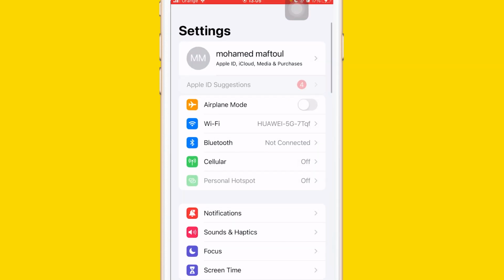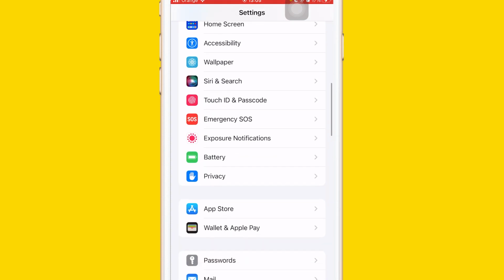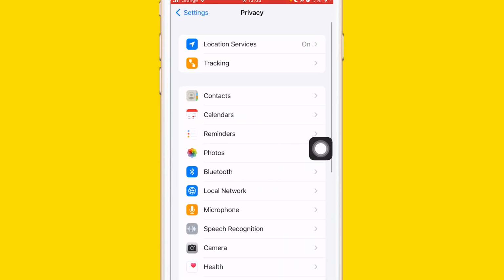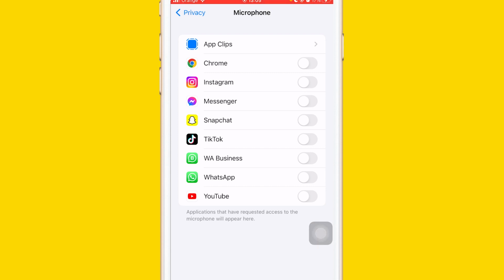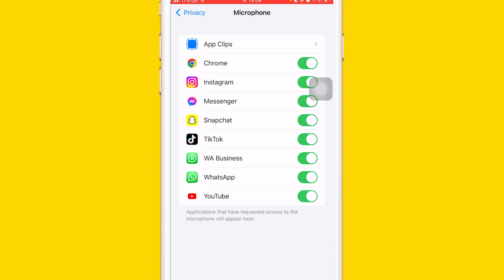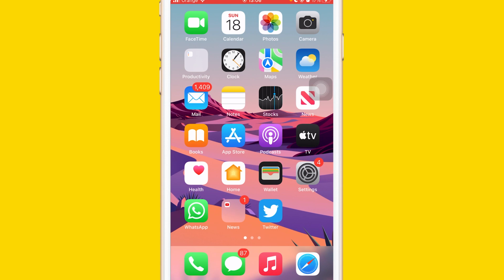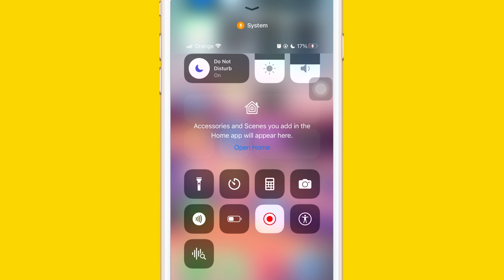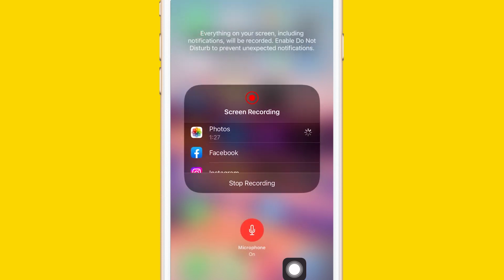iPhone Screen Recording No Sound? Watch This to Fix it on iOS 16/15/14/13/12/11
iPhone Screen Recording No Sound? Watch This to Fix it on iOS 16/15/14/13/12/11 Since iOS 11, iPhone users can easily record iPhone screen activities with internal system audio and external environment sounds and voice-overs. However, many users find their iPhone recording has no sound when they record a streaming media, YouTube video, FaceTime video call, etc.

"My iPhone screen recording has no sound if I record a YouTube video on Safari. How to fix this? I also wish to know if it is possible to recover audio from screen recording iPhone."
"Does any know how to fix no audio on video recorded on Zoom issue? I have no idea why is my screen recording mute." If you are also facing iOS 16/15/14/13/12/11 screen recording has no sound issue, we will show you easy solutions to fix the iOS screen recording no sound issue.